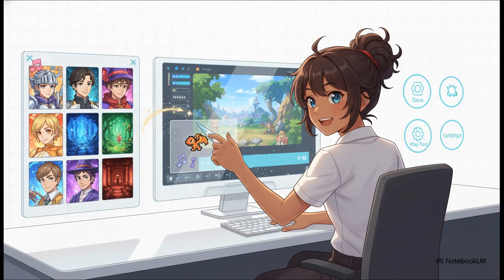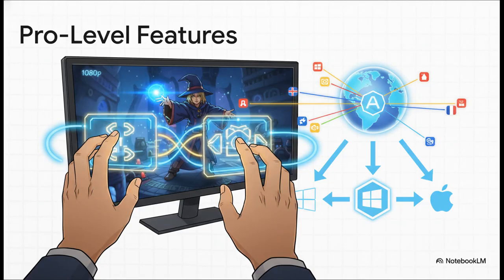[Util] "Visual Novel Maker" Showcase: The Easiest Way to Tell Your Story